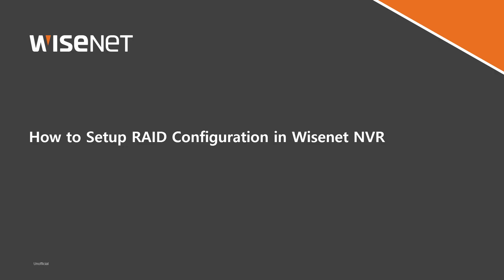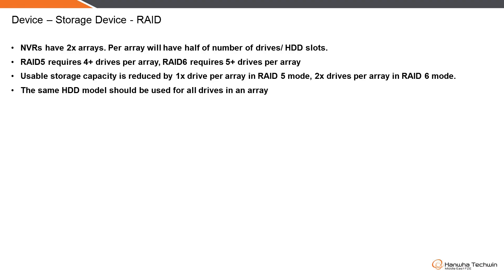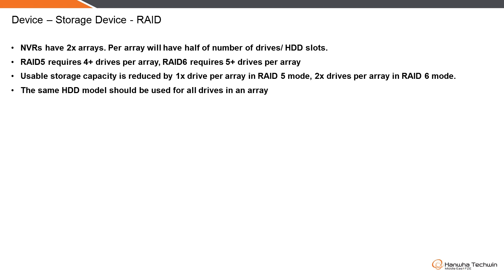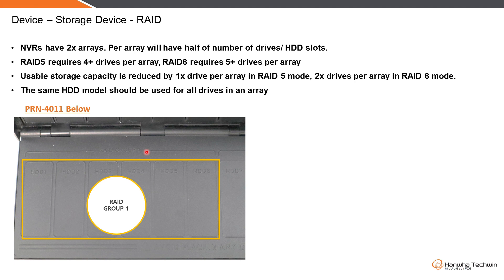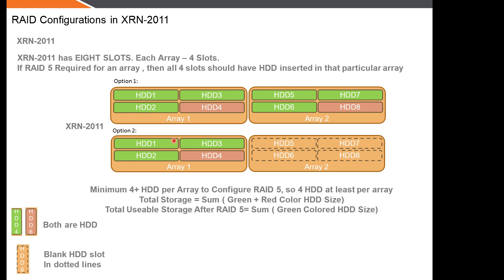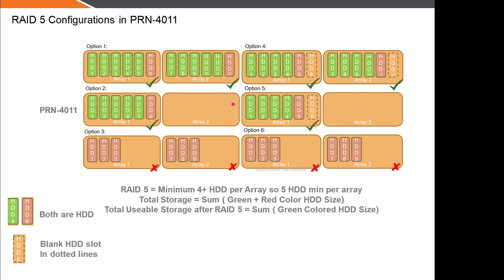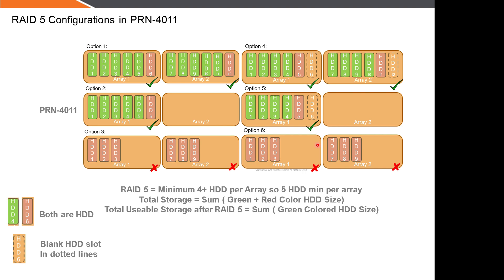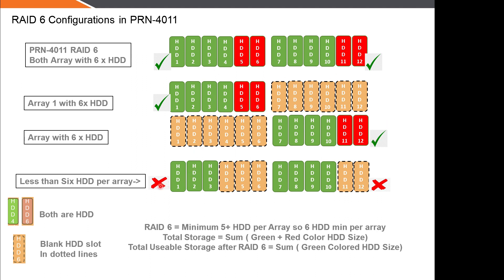Wisenet NVR - RAID Guideline & How to Configure RAID5/RAID6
Learn about WISENET NVR PRN-4011 & XRN -2011
1) What the minimum HDD requirements to configure RAID
2) What the support methods and about RAID Array Setup
3) How to Configure RAID 5 & RAID 6
4) How to revert back to JBOD from RAID

Steps include both Web Interface of NVR and Direct Monitor Interface of the NVR